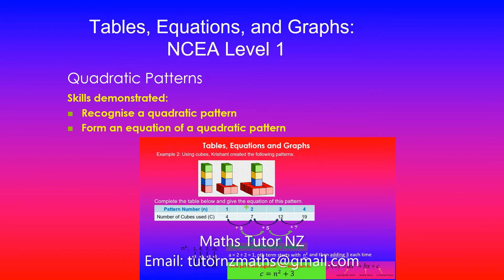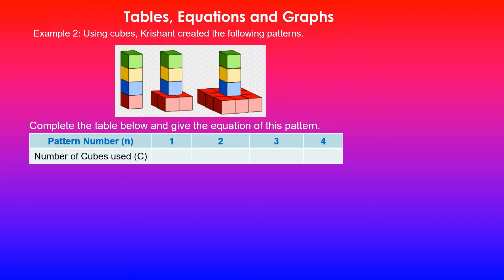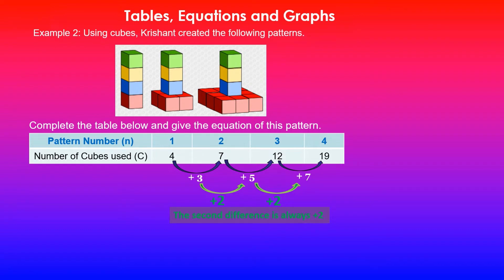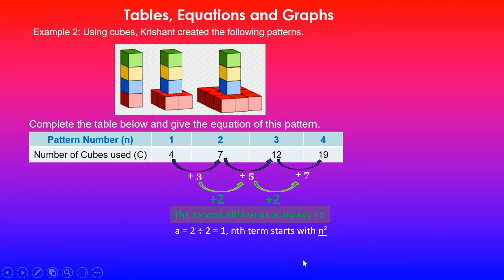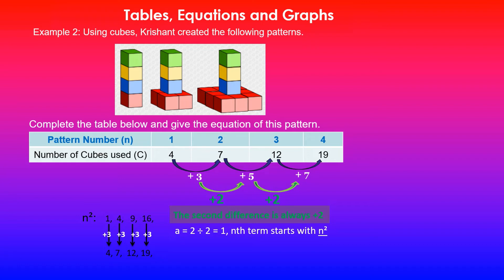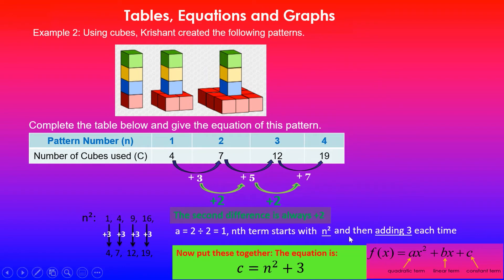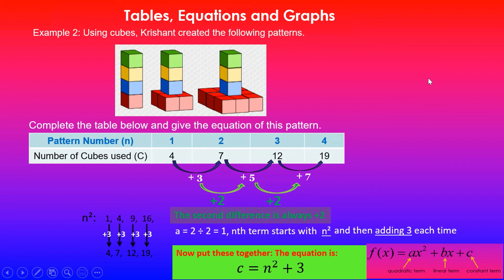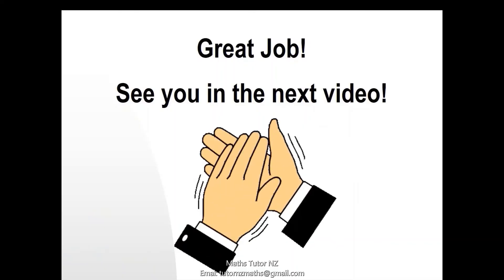Quadratic Patterns | Part 2 | Tables, Equations and Graphs | 91028 | NCEA Level 1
In this video, I will go over another example of a quadratic pattern in real life context and form the equation of this pattern.

Achieve - Investigate relationships involves:
• making links between tables, equations and graphs
• demonstrating knowledge of concepts and terms
• communicating using appropriate numeric, symbolic or graphical representations.

Merit - Relational thinking involves one or more of:
• connecting different concepts and representations
• demonstrating understanding of concepts
• forming and using a model;
and also relating findings to a context, or communicating thinking using appropriate mathematical statements.

Excellence - Extended abstract thinking involves one or more of:
• devising a strategy to investigate a situation
• identifying relevant concepts in context
• developing a chain of logical reasoning, or proof
• forming a generalisation;
and also using correct mathematical statements, or communicating mathematical insight.

Relationships include the connections between matching features of tables, equations and graphs, as well as mappings between variables in a set of ordered pairs (relations).